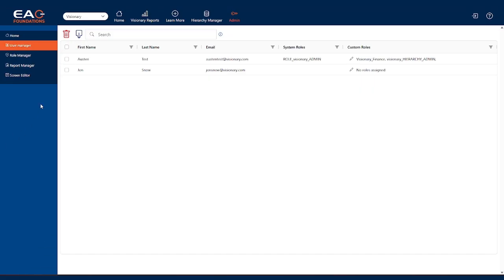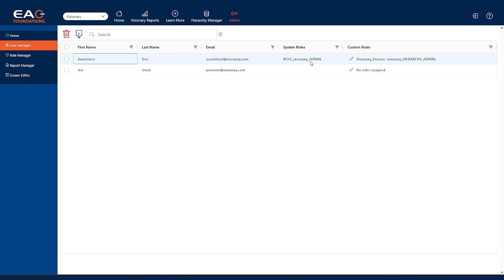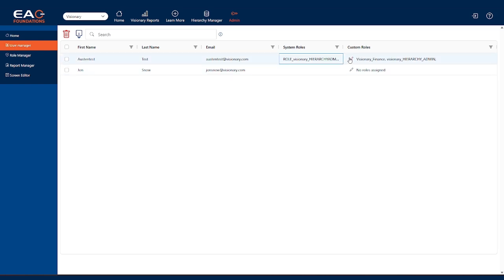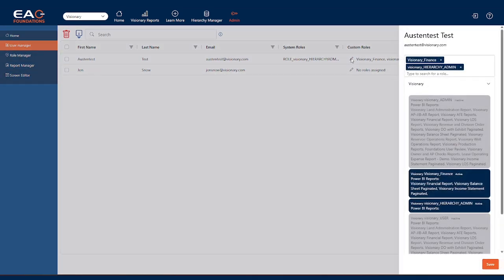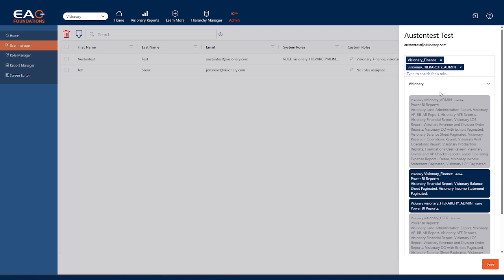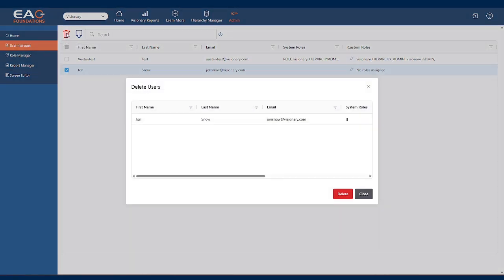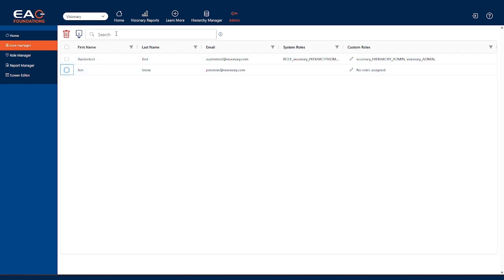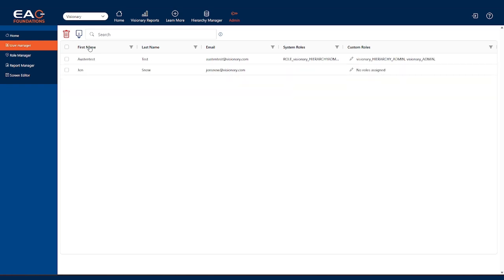EAG Foundations Tutorial: Company Admin - User Manager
In this EAG Foundations tutorial Learn how to administer users in the EAG Foundations Application. Administrators can change user information and roles to determine access.

EAG Foundations provides a unified cloud experience across your reporting platform. Unlock the power of your data with our EAG Foundations solution. Designed for scalability, speed, and security, our solution eliminates the complexity of traditional reporting and data management.